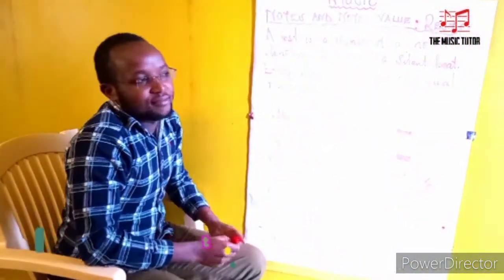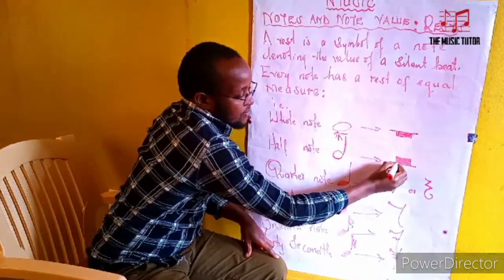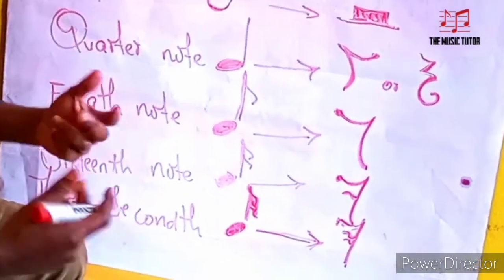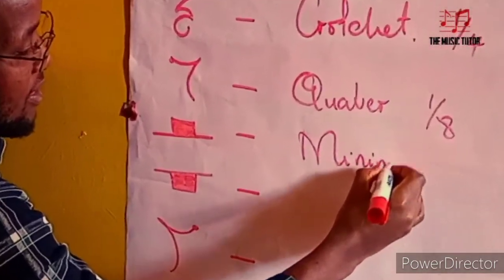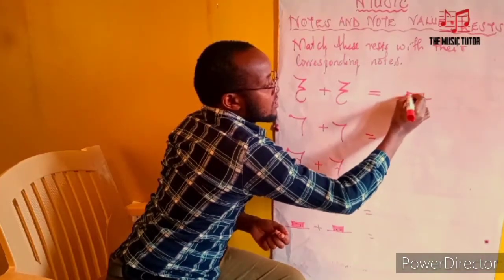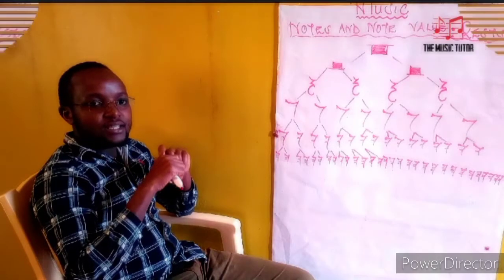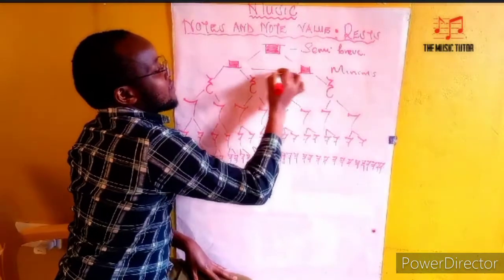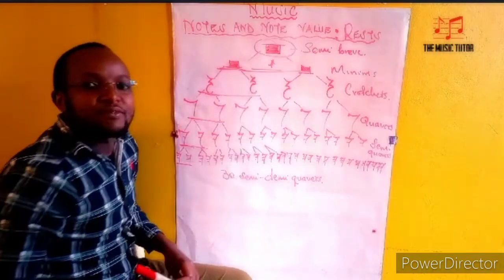MUSIC LESSON 4 FOR BEGINNERS AND CADETS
# MUSIC LESSON 4 FOR BEGINNERS AND CADETS by THE MUSIC TUTOR

@Steve Deo Mozart Mwangi
@Parto Organist